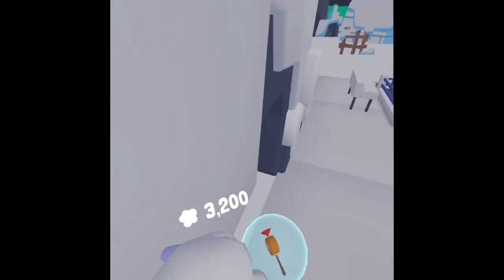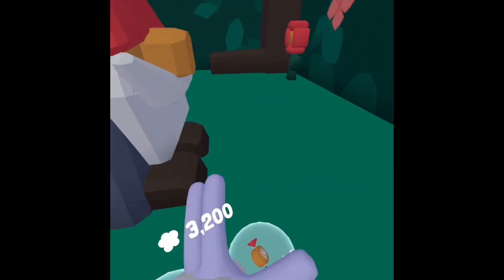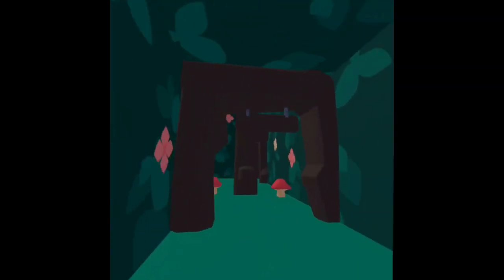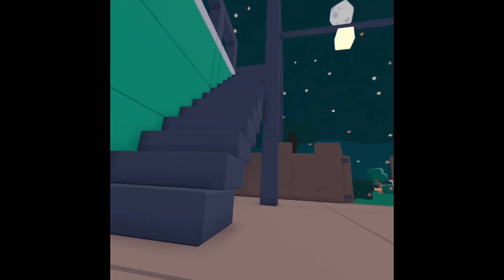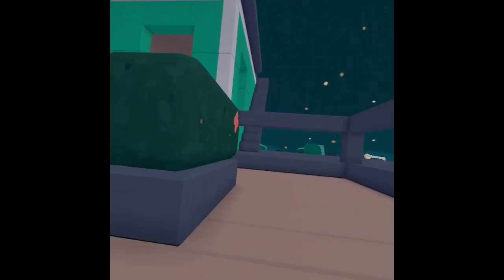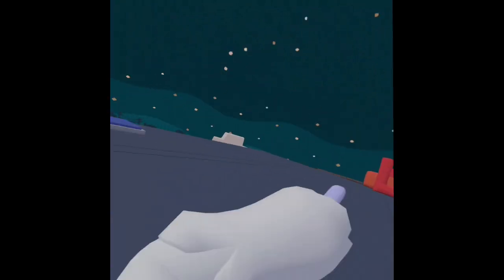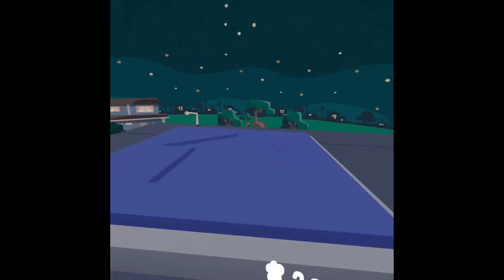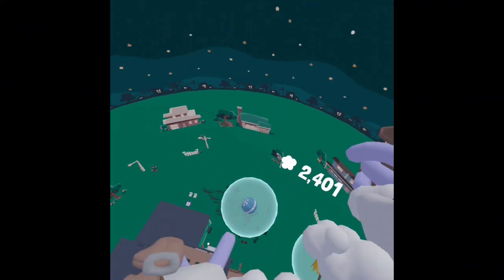YEEPS HIDE AND SEEK GADGET TRICKS 😁👍